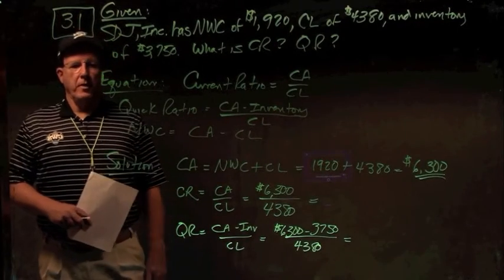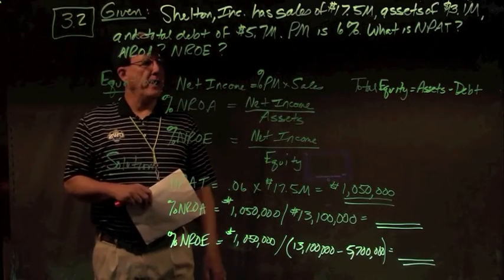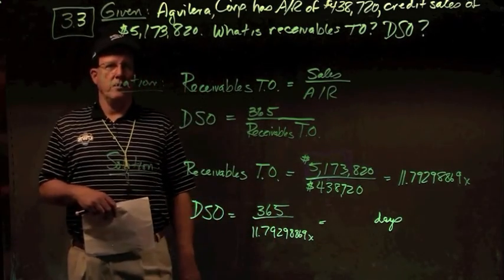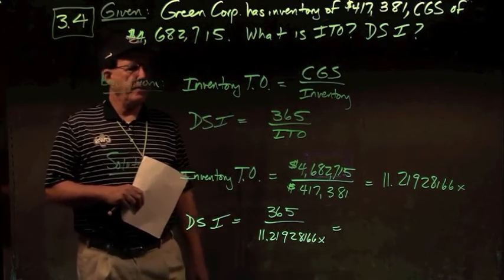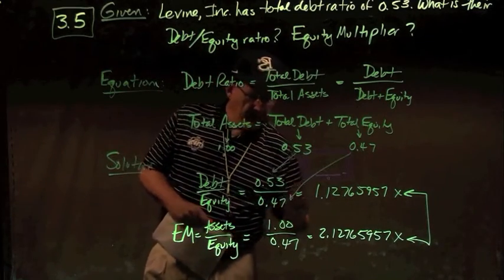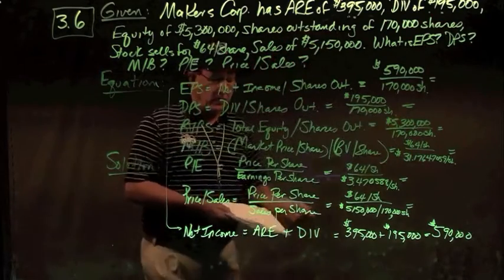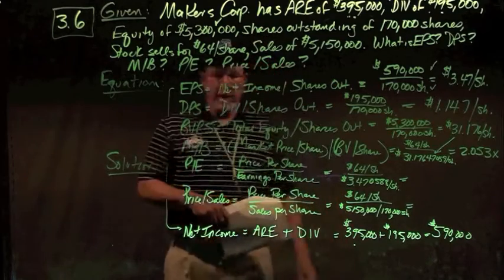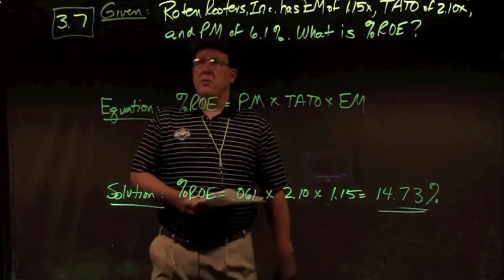Fundamentals of Corporate Finance: Chapter 3 Problems (2016)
Solution to Chapter 3 problems from Ross/Westerfield/Jordan 11th Edition.
Problems 1 to 8.